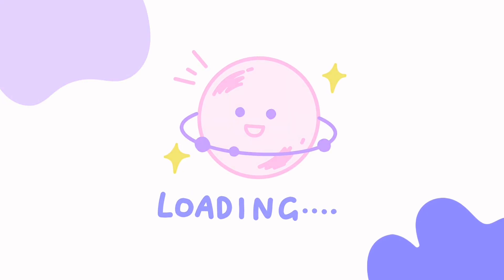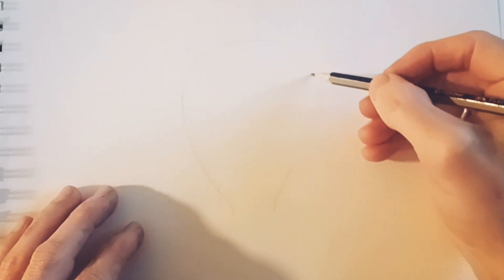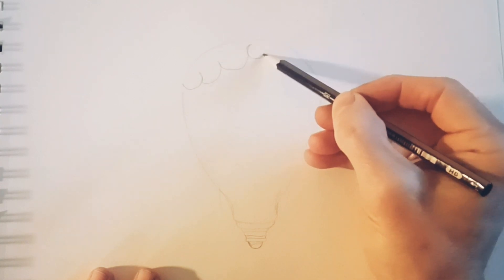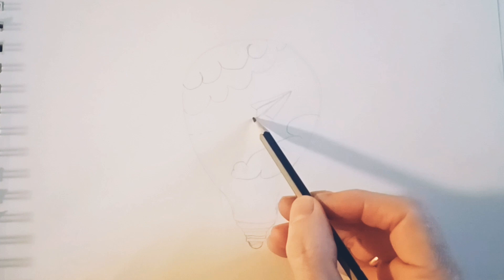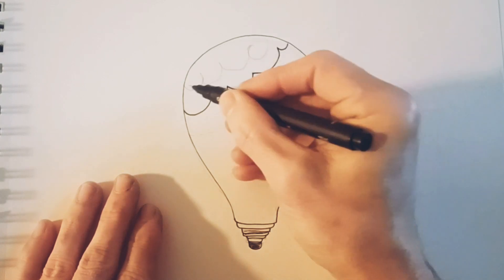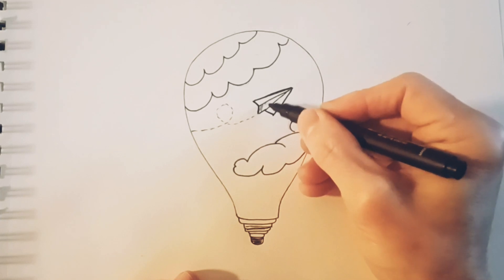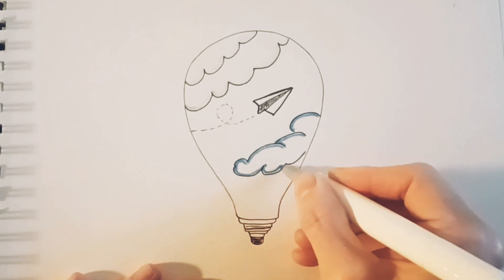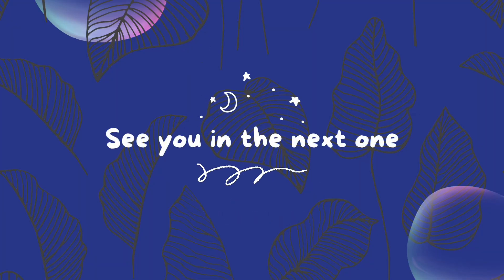How to draw a paper plane in a light bulb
In this video we will learn how to draw a cool light bulb with clouds and a paper airplane inside.

as soon as you learn this technique it's only your imagination that sets the limit to what you can draw inside a light bulb. lets get started!